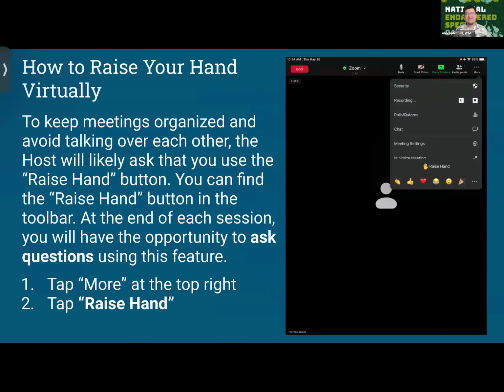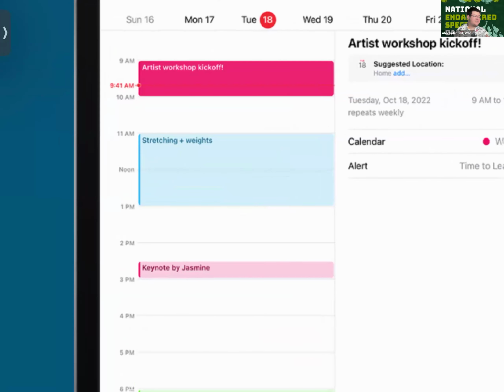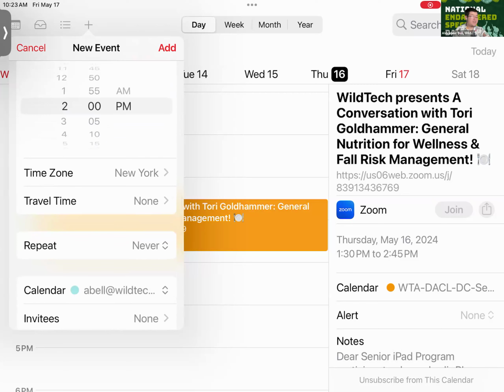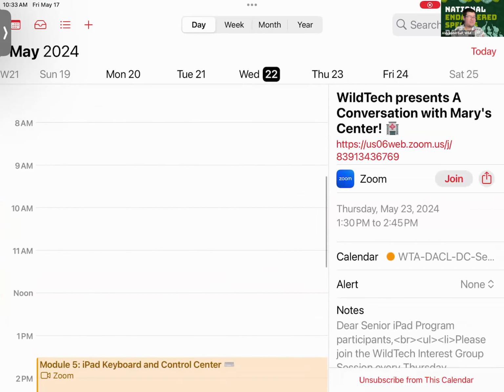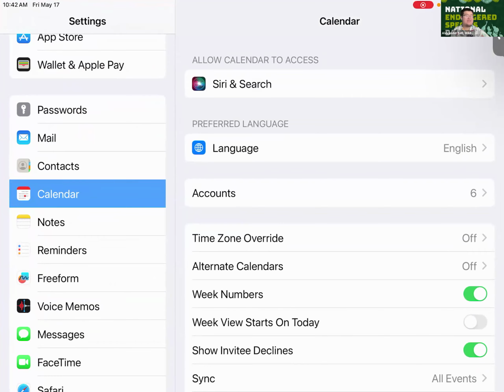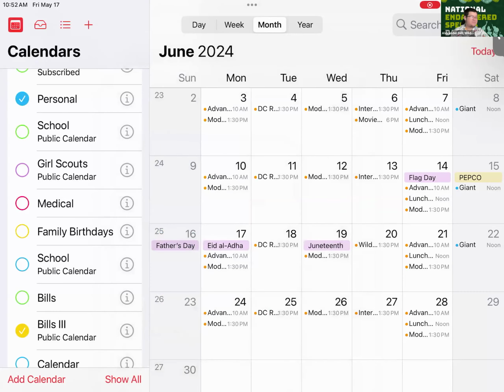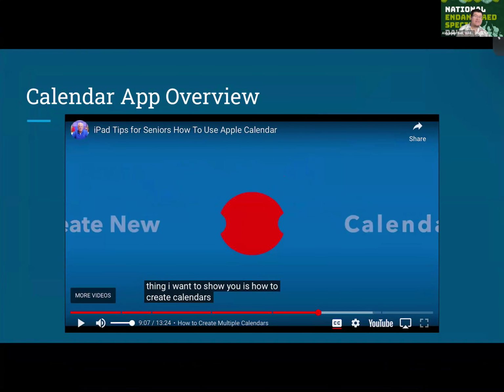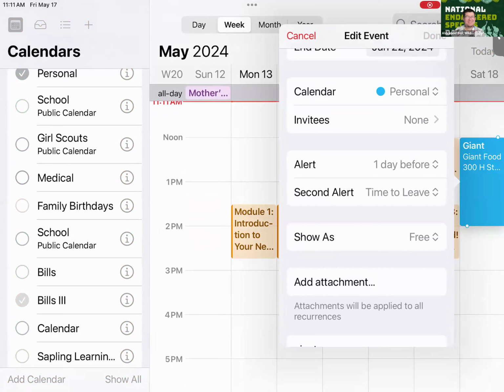Advanced Training: Using Your iPad's Built-In Calendar App! (5/17/24)